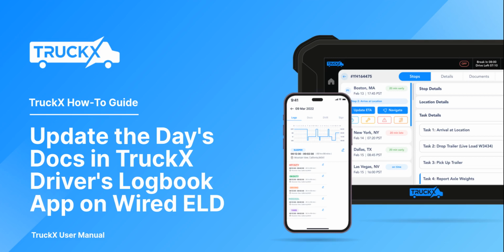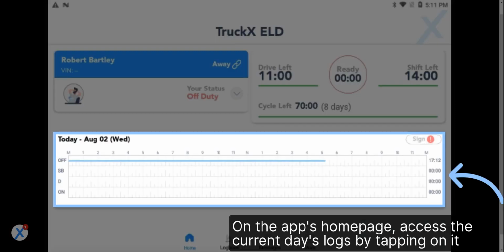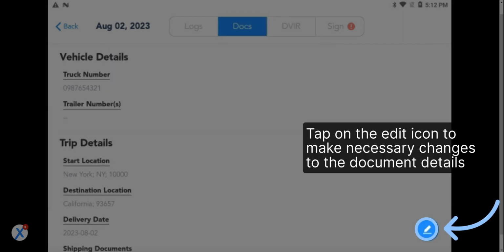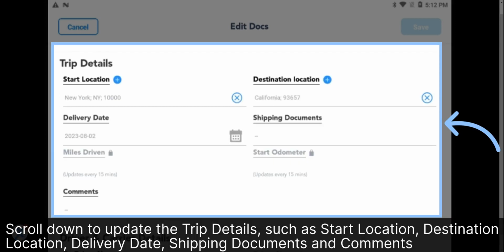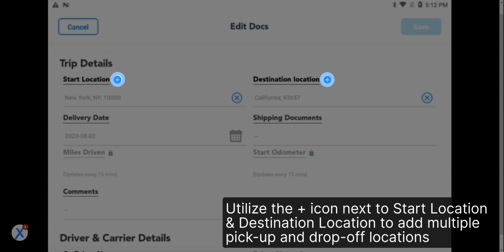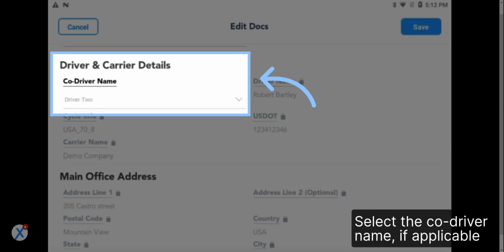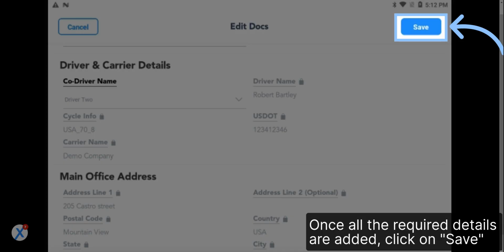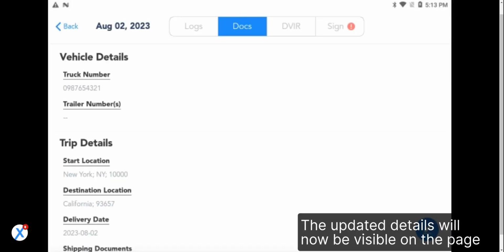How to Update the Day's Docs in TruckX Driver's Logbook App on Wired ELD